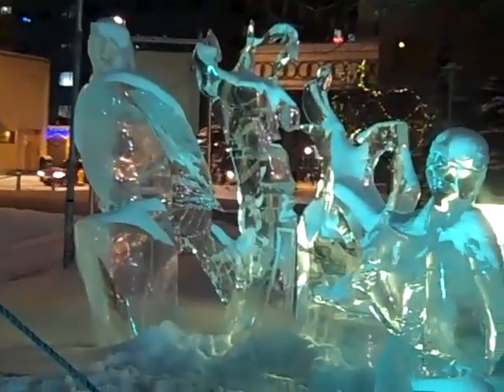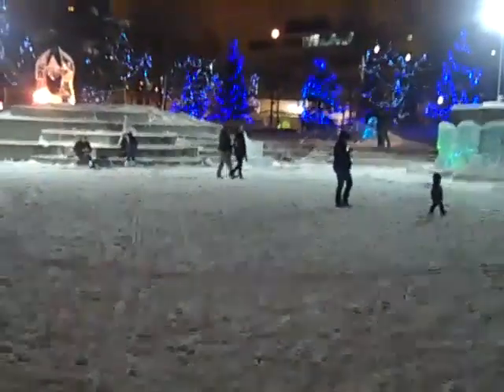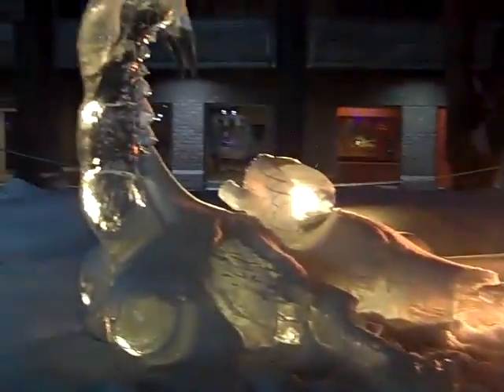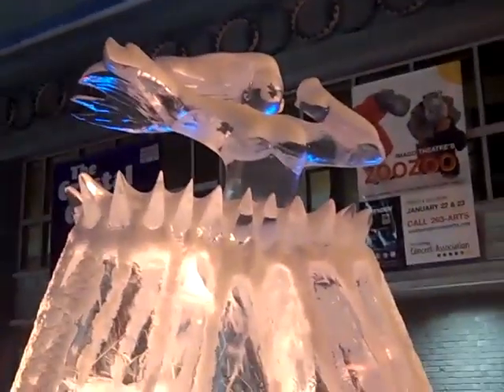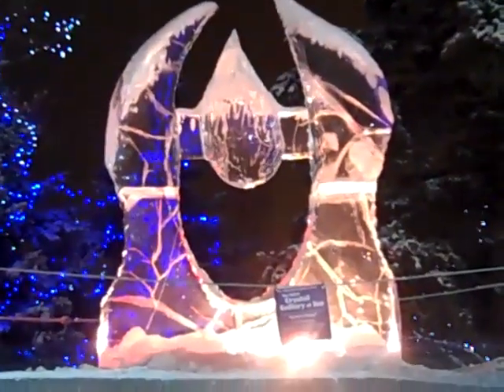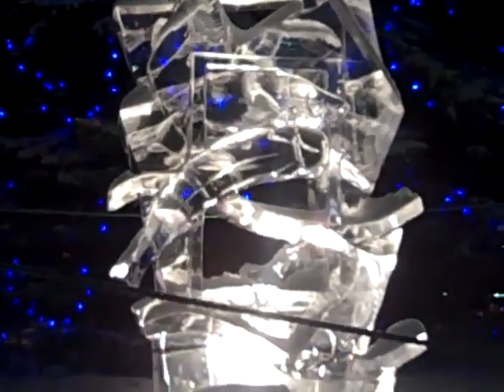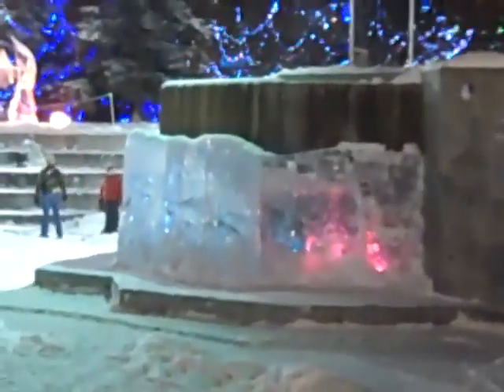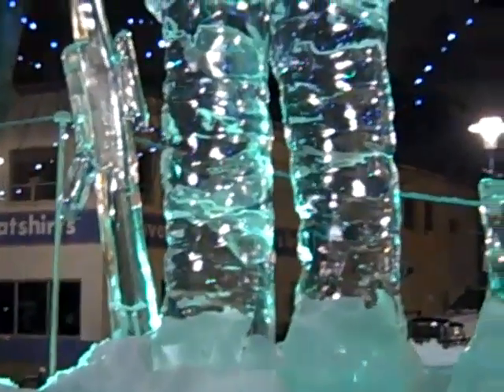Crystal Gallery of Ice - Anchorage, Alaska 2010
Sherri and I explore the ice carvings in town square. Anchorage, Alaska - January 2010